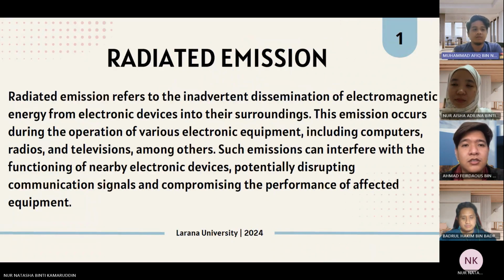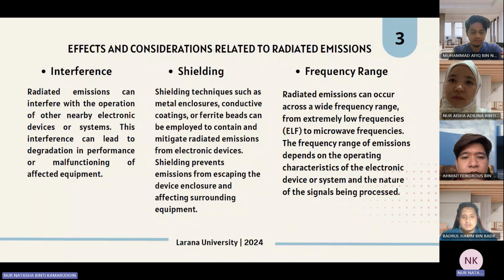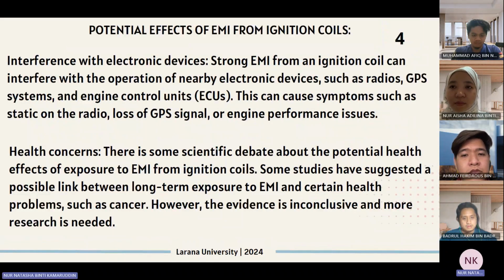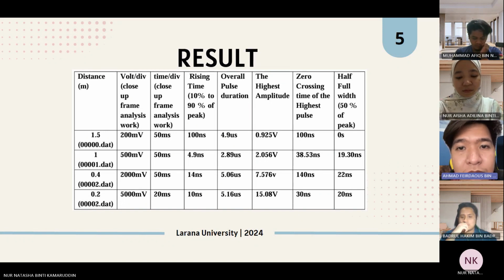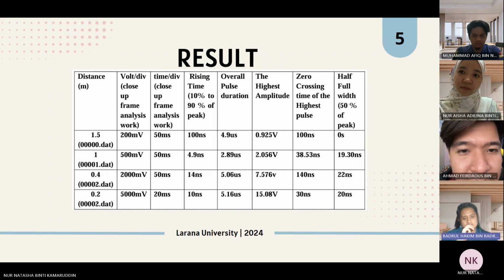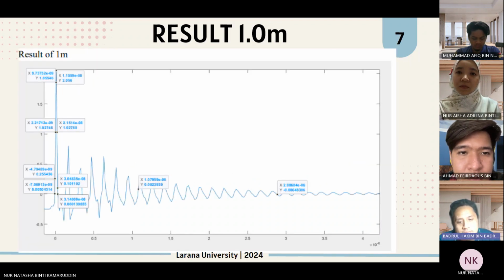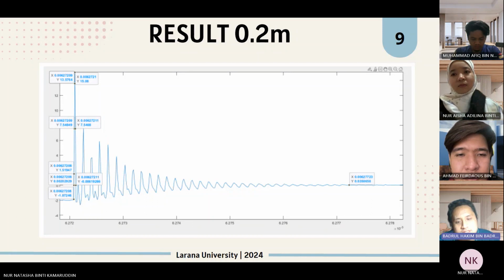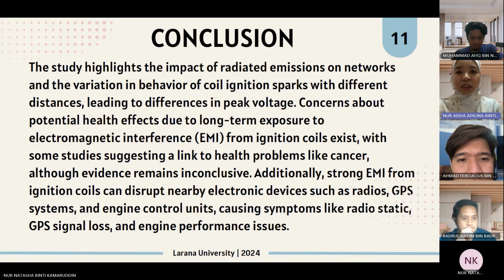ASSIGNMENT ELECTROMAGNETIC COMPATIBILITY VIDEO GROUP 5